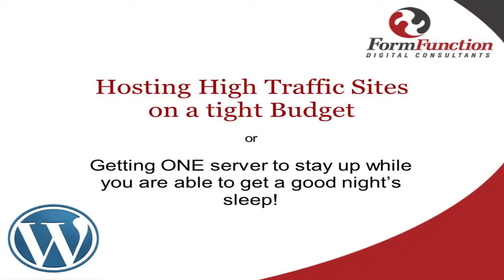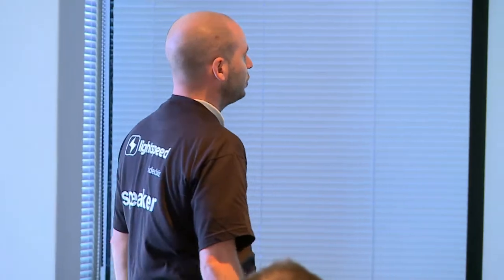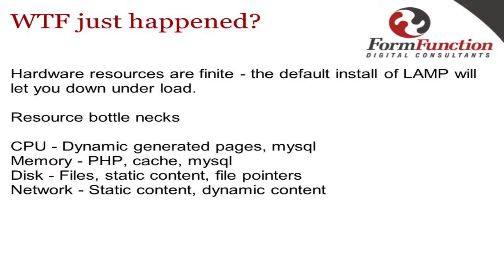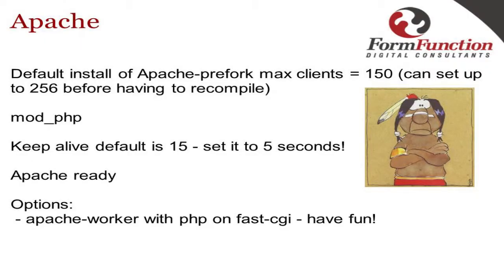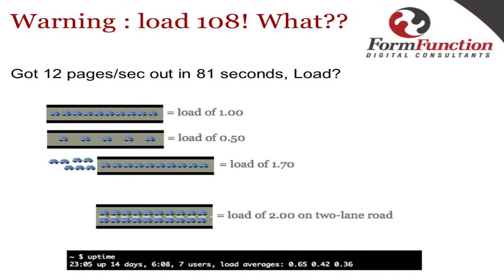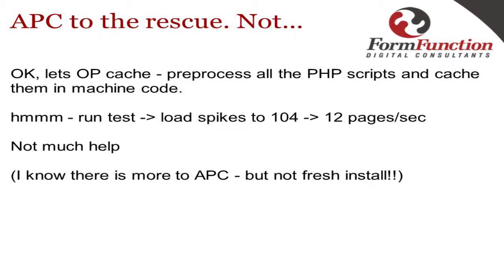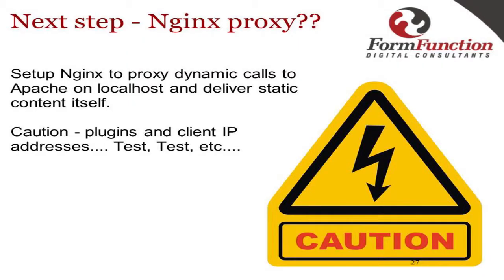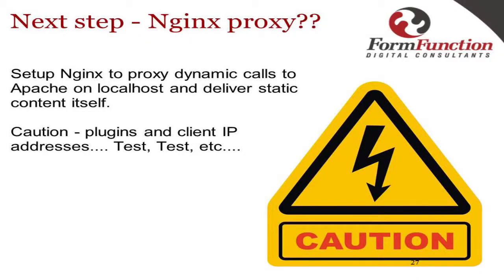WordCamp Cape Town 2011 - Building high volume websites with WordPress [Roy Foubister]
Roy spoke about Building high volume websites with WordPress.

I decided to take a real life approach -- you land a busy WordPress site that spikes performance every few days, you get the server from the hosting co. and then what??

My question is always : How do I get the most out of the hardware with out loosing skill up time.